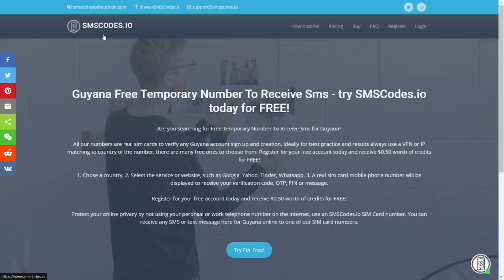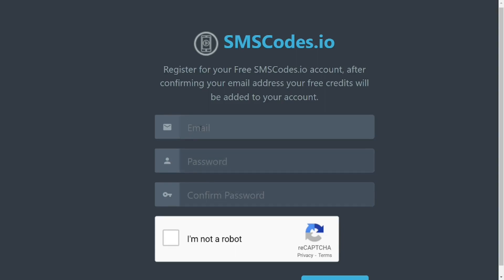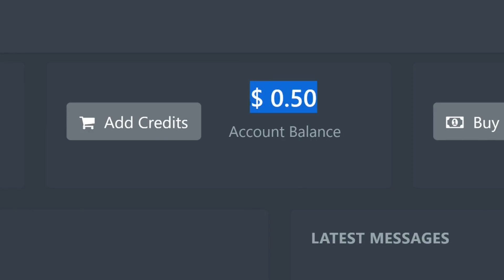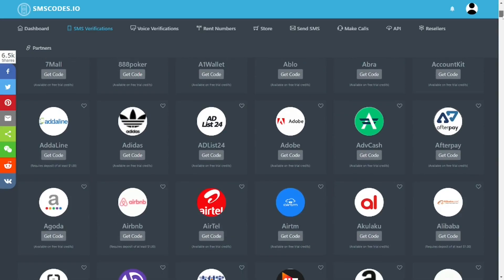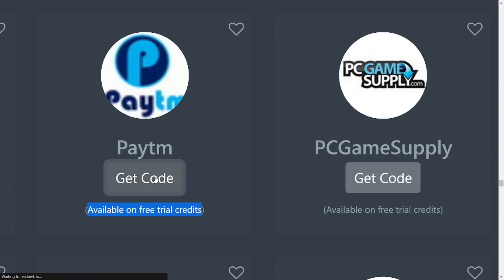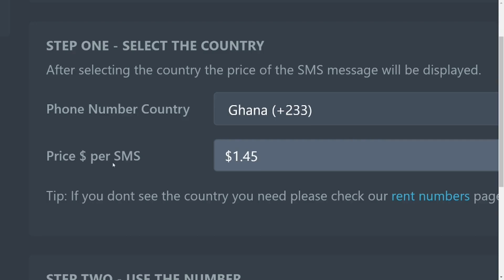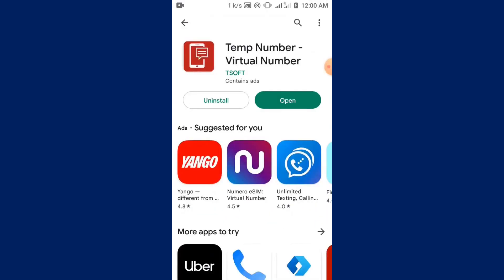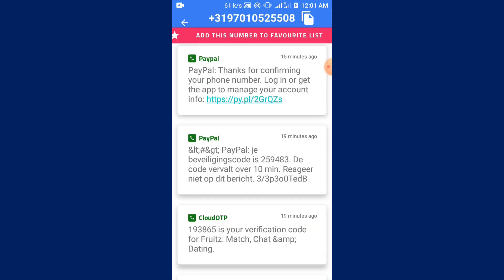smscode io review Free online phone number for receiving texts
How to get free temporary phone numbers for sms verification

smscode.io states it clearly on your platform that you can sign up for free and get a credit of $0.50 to use any phone number for free so in this video I review it for you to know if its legit or scam.